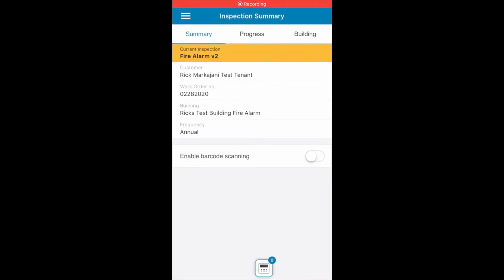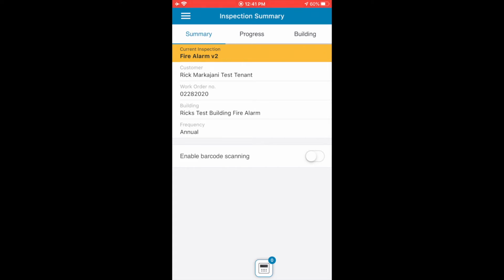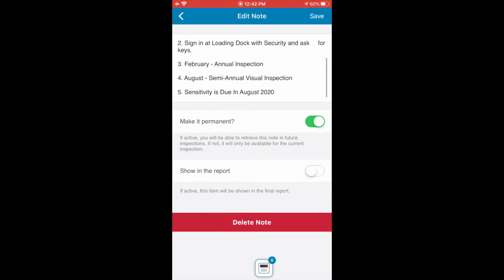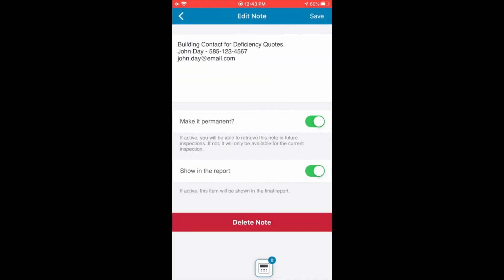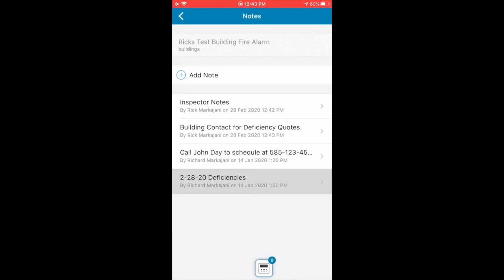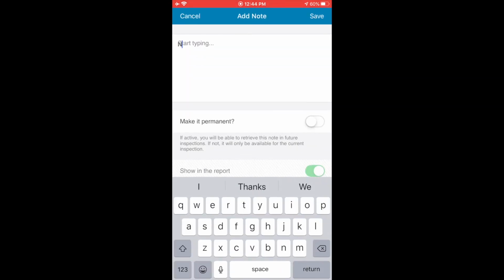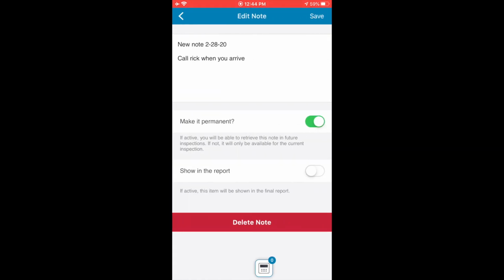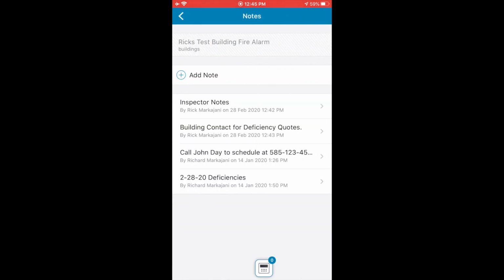Add and Edit Building Notes